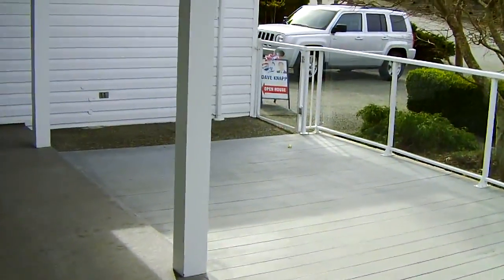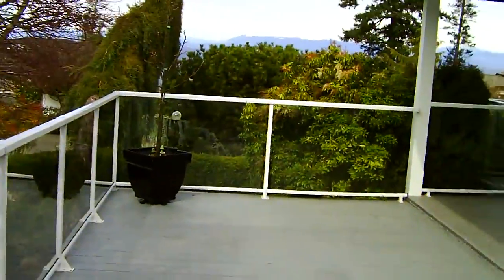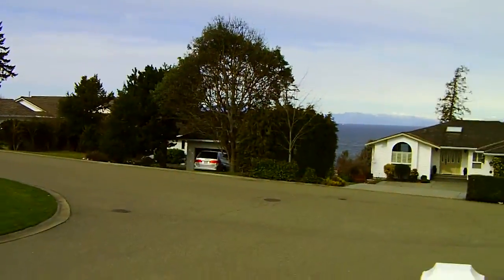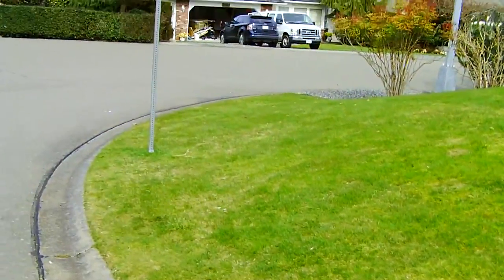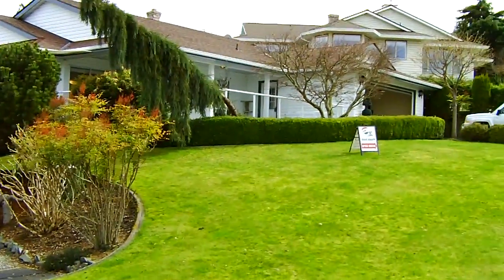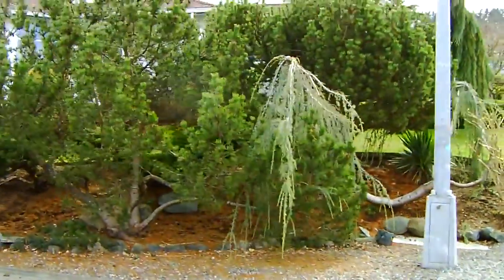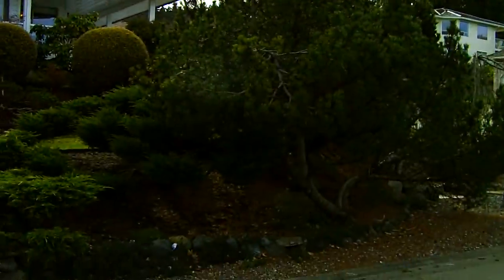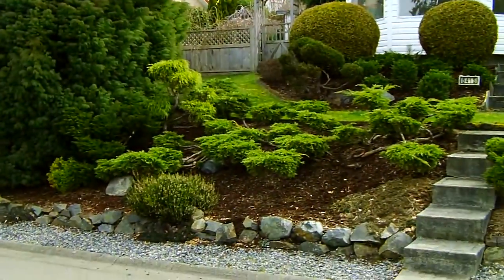Bayshore North Nanaimo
3 bedroom 2 Bath Rancher with fantastic ocean views!
Call Mike McKillican or Dave Knapp Remax of Nanaimo